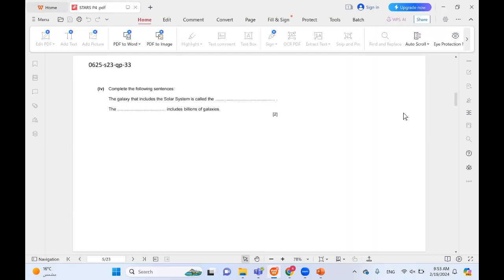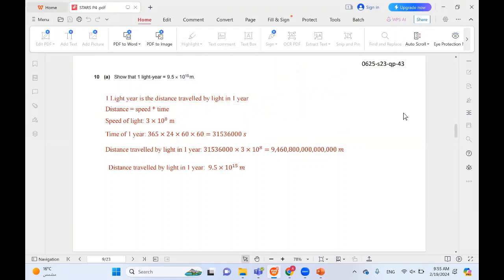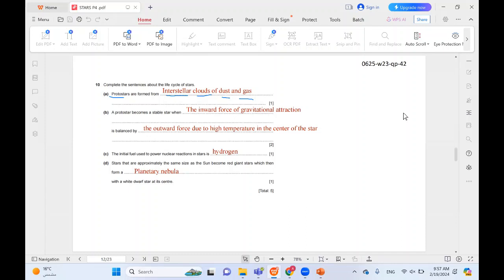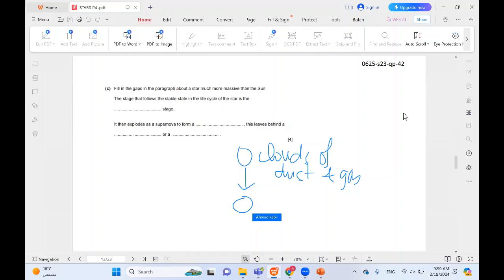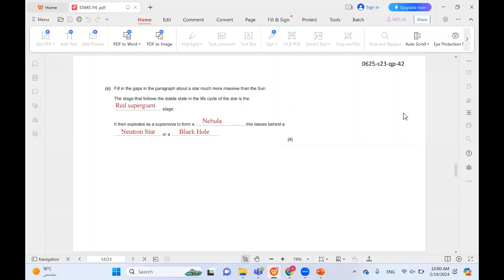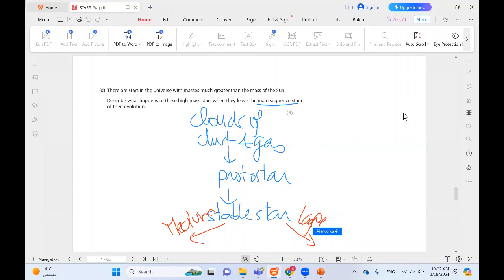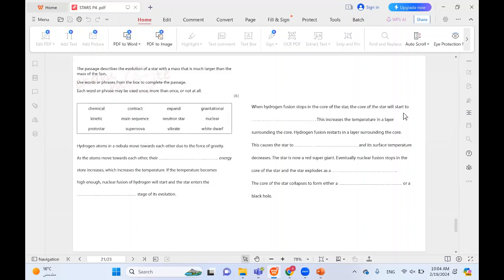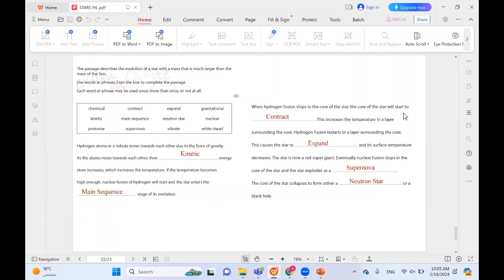IGCSE Physics Classified P4 Stars